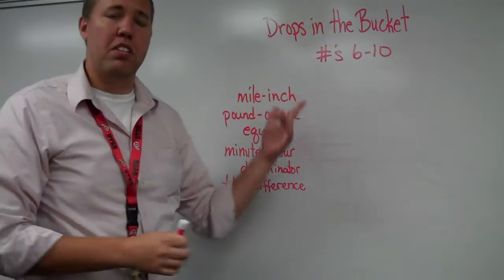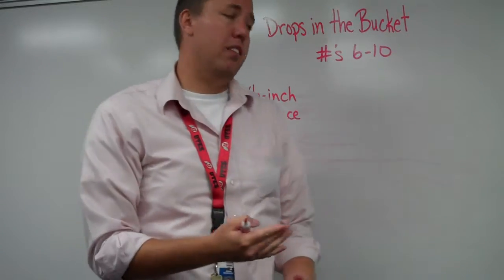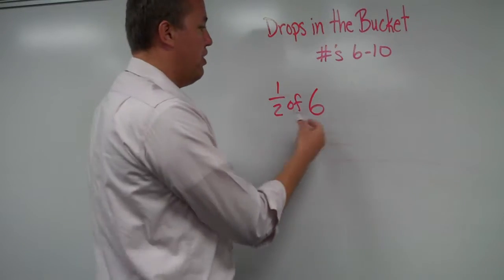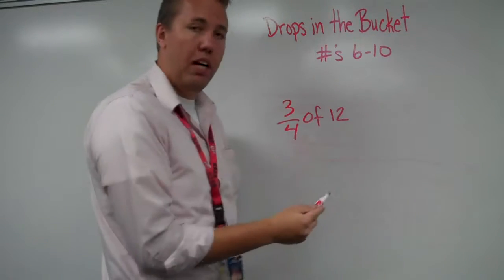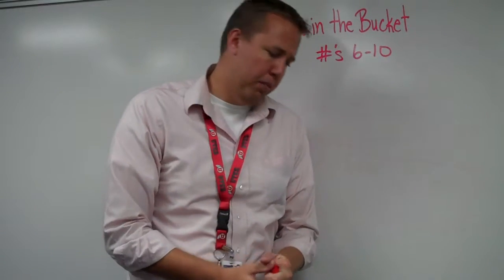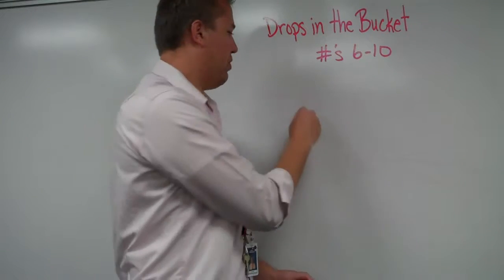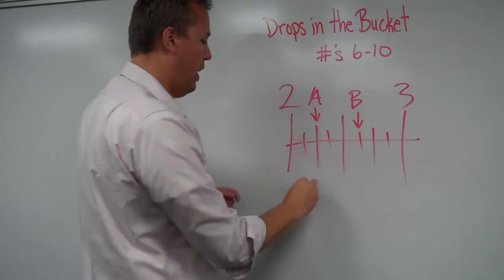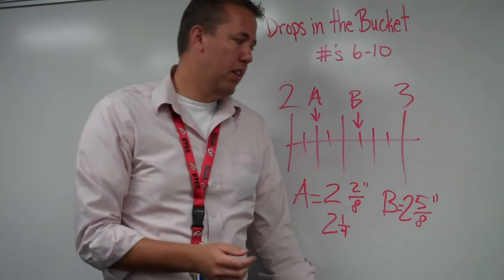Drops in the Bucket Homework, part deux (#'s 6-10)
This goes over the last half of the math portion of our weekly DITB homework